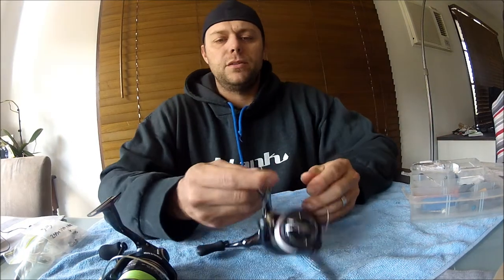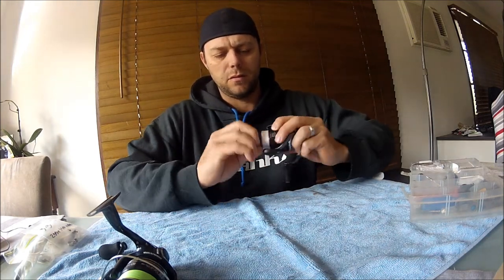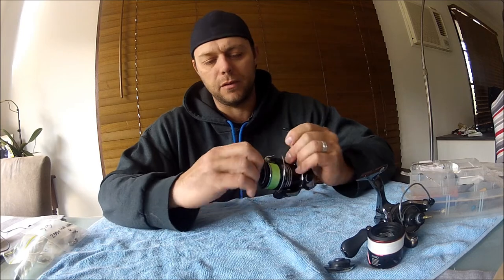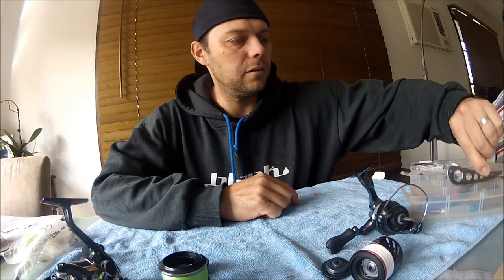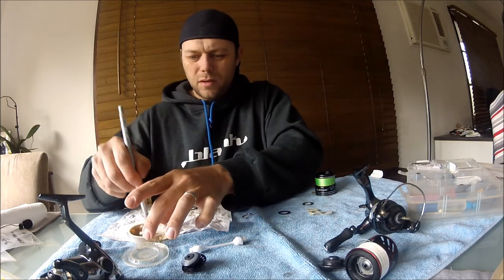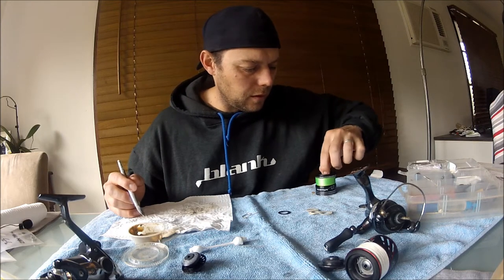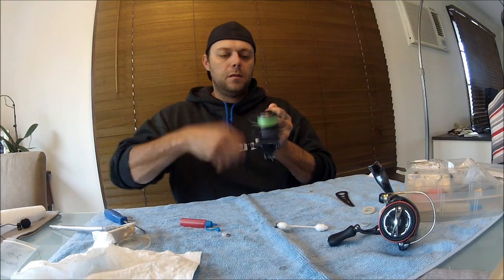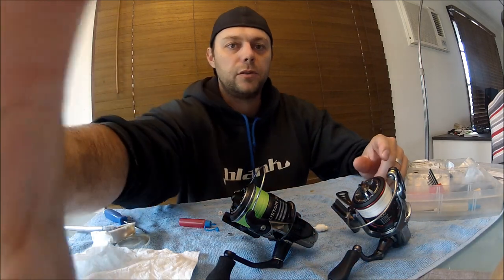Pimping Reels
Upgrading a Shimano Sustain 2500FG and a Stradic CI4+ 1000FB with Carbon Drag washers and spool support bearing and handle bearing in the stradic, Plus a oil.
Might be a bit long but shows you the way i upgrade and service my reels. First is the Sustain where i change felt drag to a carbon one and the second is a Stradic where i do the carbon drag and extra bearings too.
Hope it helps some people out doing it for the first time.